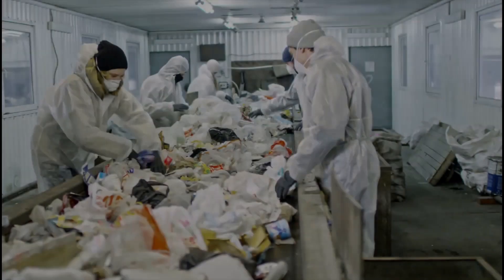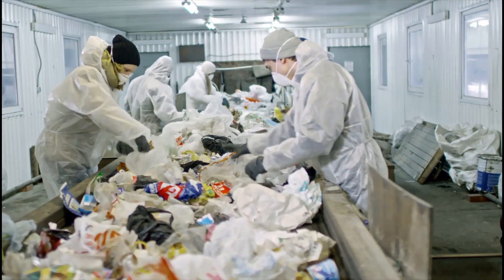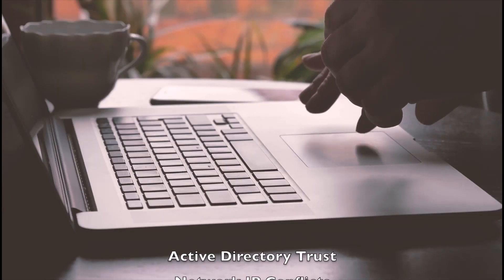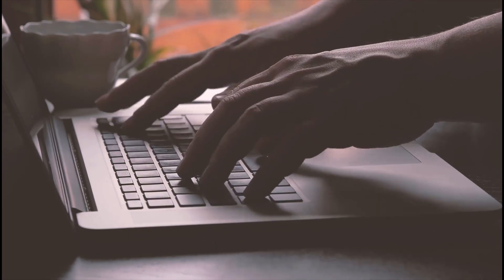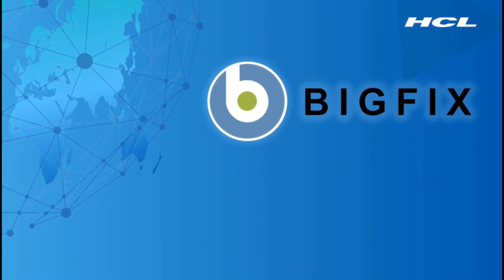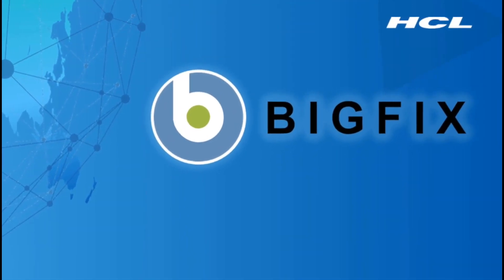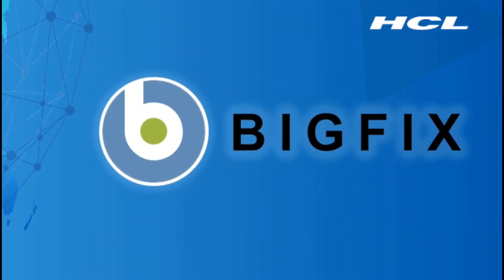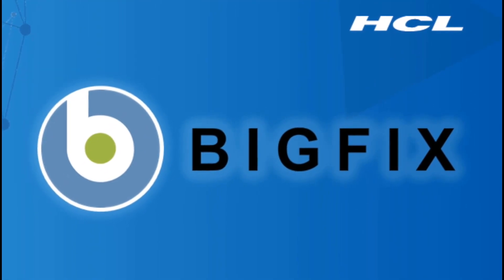BigFix in a Minute Episode 1: Acquisitions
Learn more about the many challenges that are faced by companies when they are acquiring another company. This video is intended to get the user’s attention on the topic and not the solution. The end teases how BigFix can help and provides a call to action to help companies solve the challenges in a very efficient and cost-saving manner.